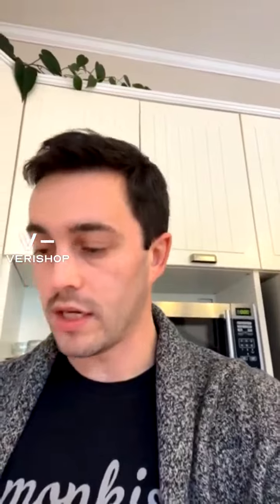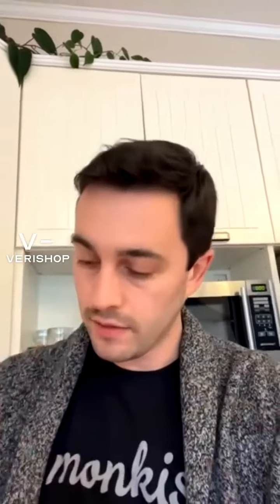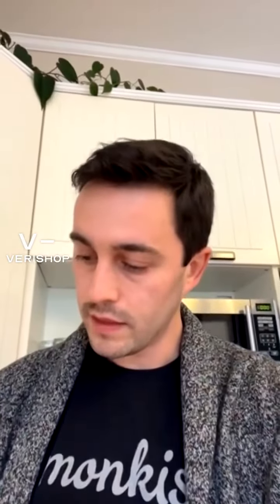ARK Workshop Mixing Spoon Set of 4, Verishop Exclusive Review